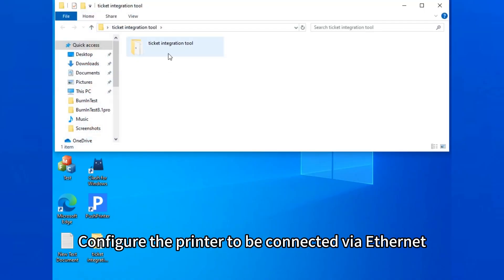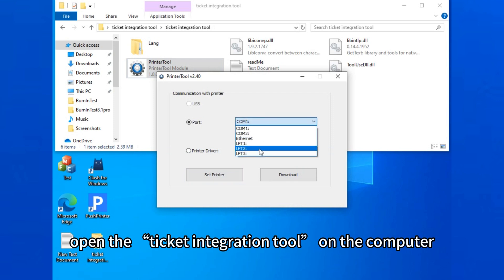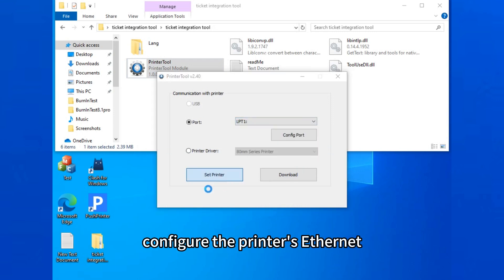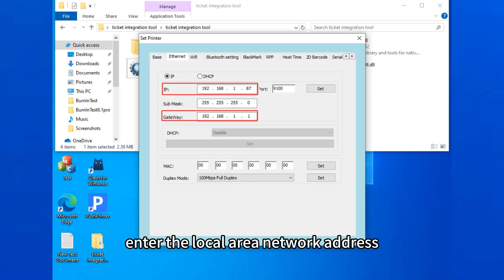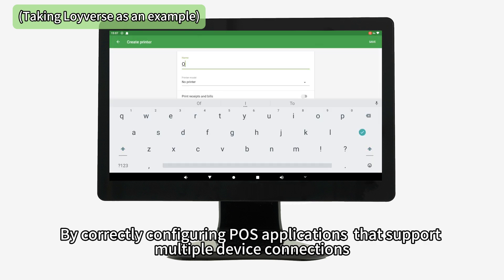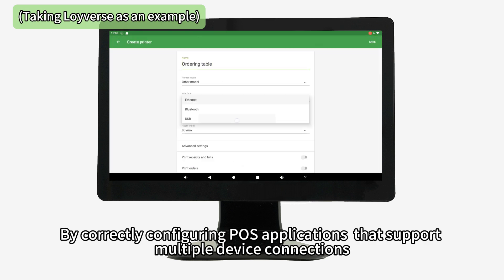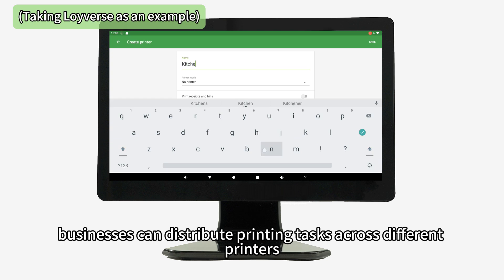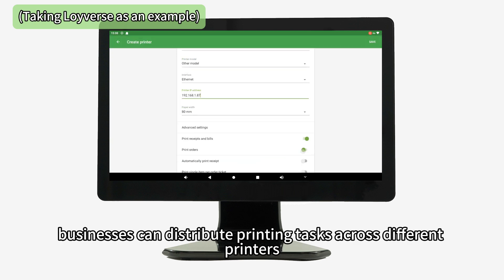Simultaneous Multi Printer Work Between Order Station and Kitchen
Once the connection between the Desktop POS application and the printers is established, printing tasks can be distributed across multiple printers. This setup allows different printers to receive order information and print it simultaneously, enhancing overall efficiency.